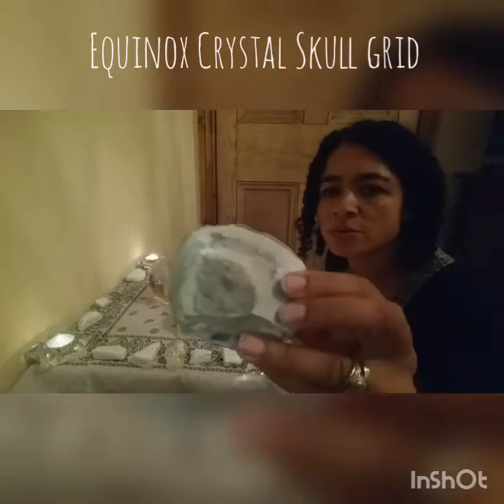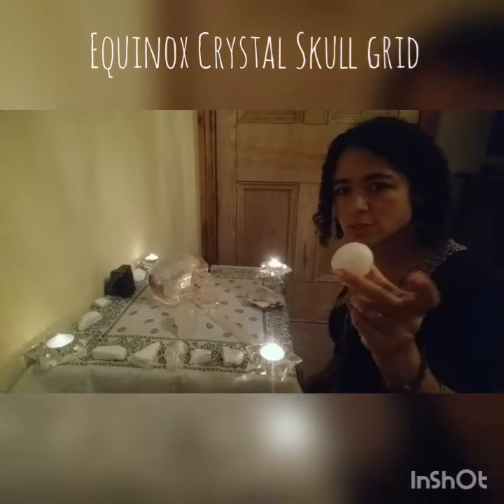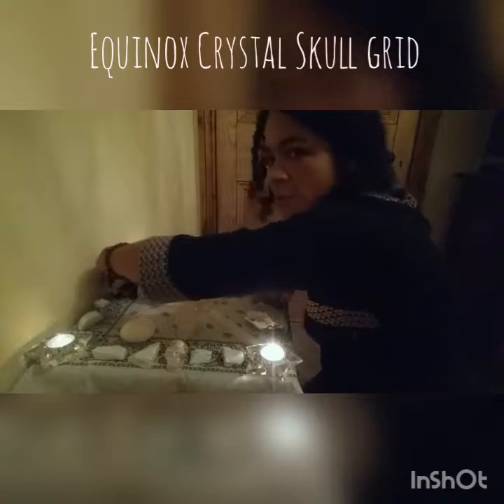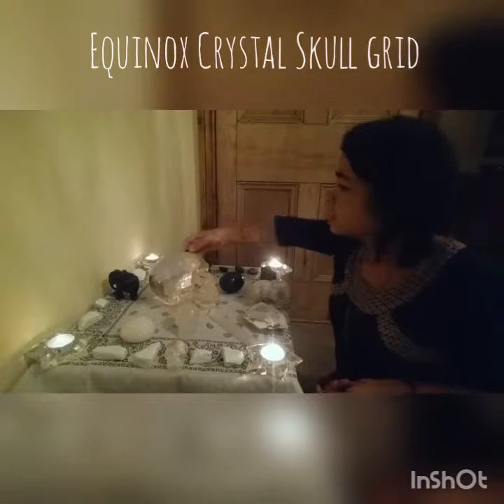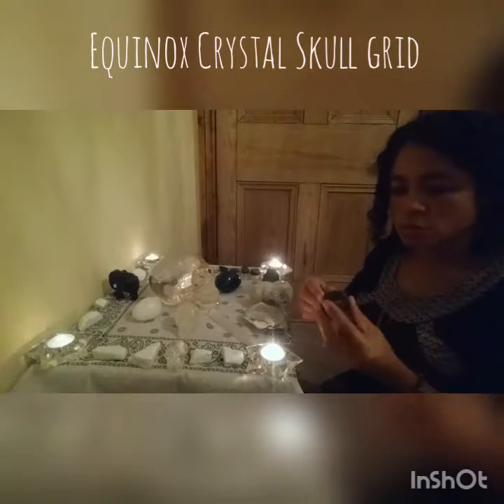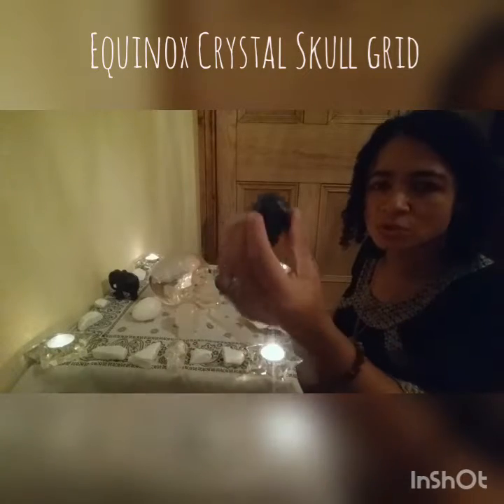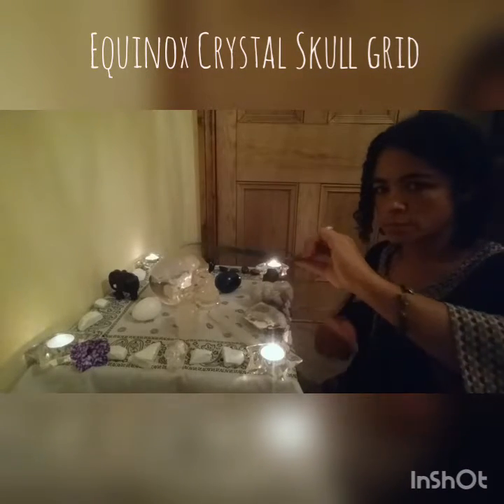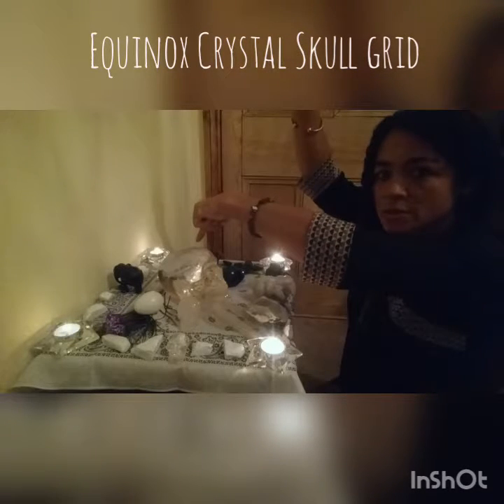Equinox Crystal Skull Grid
Black and white grid for the Equinox. My Nuumite skull was from Mirrorstone Crystals Heathfeild Road Kingsheath Birmingham U.K. Check out my Facebook Thestone Shamaness and Instagram for extra grids and videos thestoneshamaness.